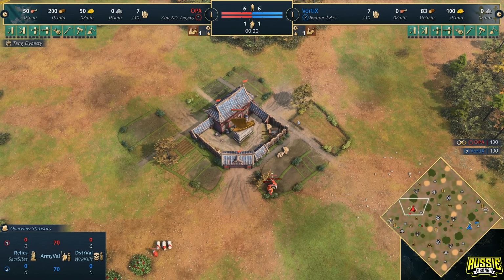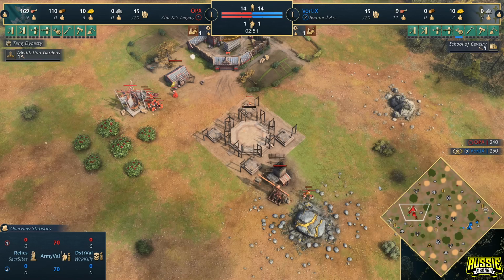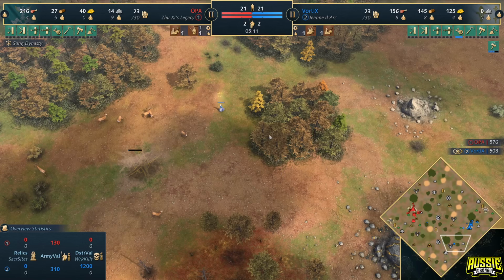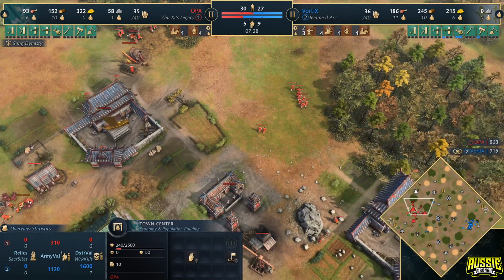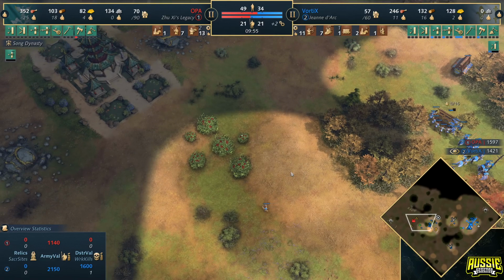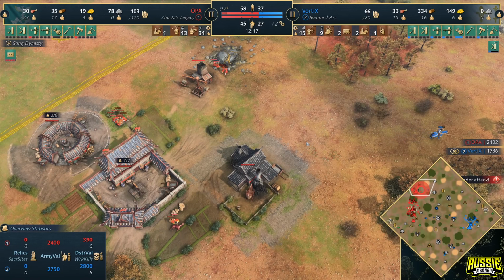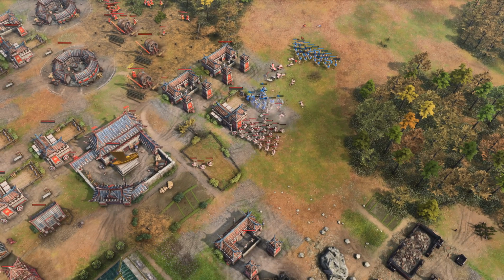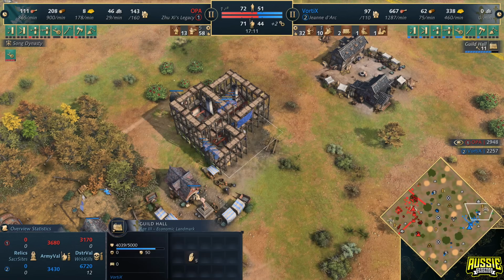This One Mechanic Is Why Jeanne d'Arc Is Amazing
Age of Empires 4 guides, AoE4 casts and gameplay are here for all civilzations, including the Byzantines, Japanese, English, Chinese, Zhu Xi's Legacy, HRE, Order of the Dragon, Mongols, Delhi Sultanate, Rus, French, Jean d'Arc, Abbasid, Ayyubids, Ottomans & Malians.